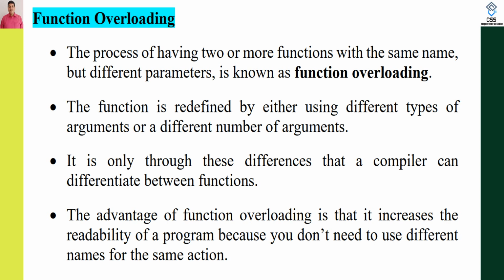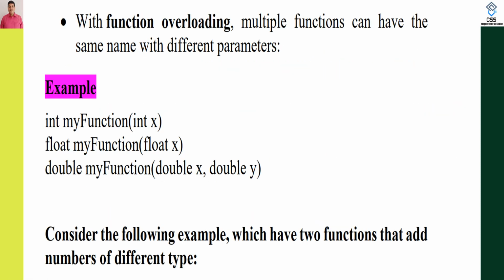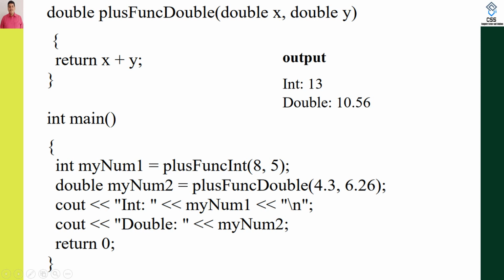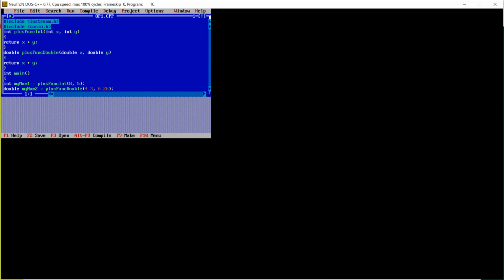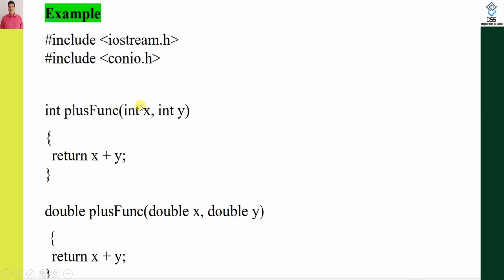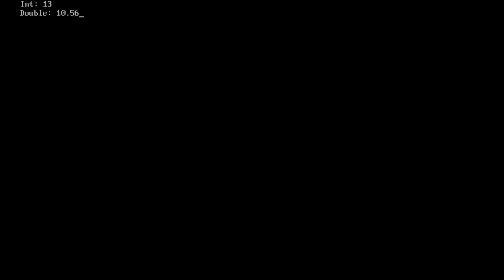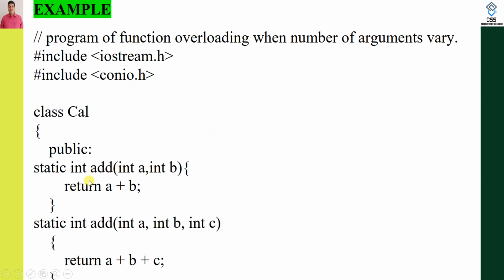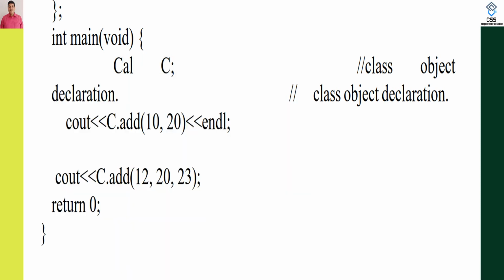Function Overloading || Programming in C++ || Computer Science and Solutions